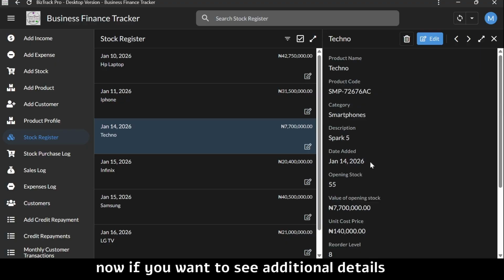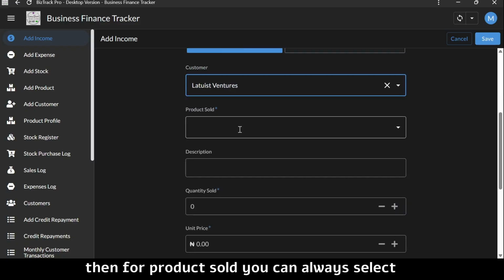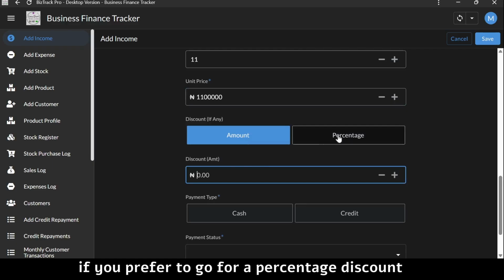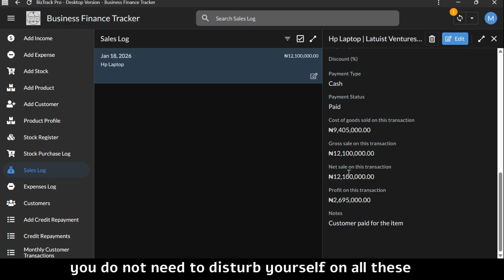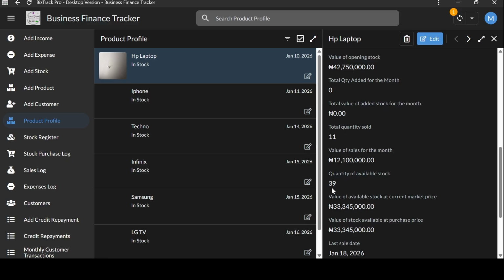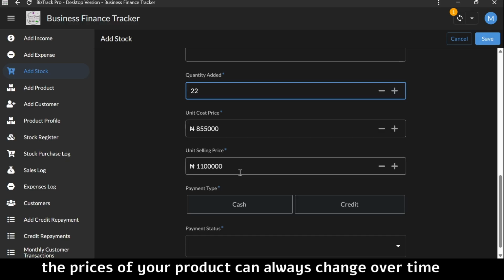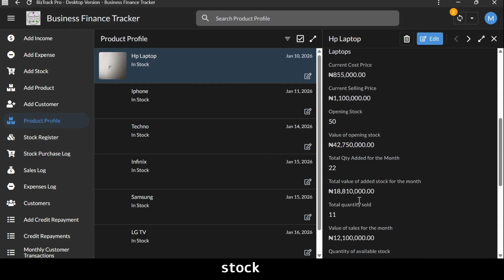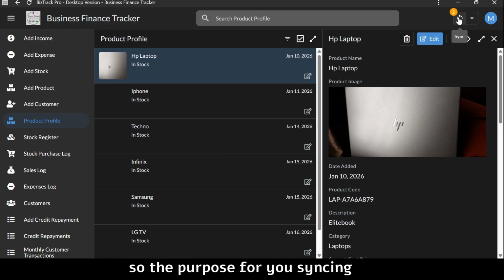Smart Inventory & Sales Management Part 2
The Smart Inventory & Sales Management App – Part 2 continues the practical demonstration of a powerful inventory and sales management system designed to help small business owners run their businesses more efficiently.

In this video, you will learn how to update stock records whenever a sale is made or when new stock is added to existing products. The system automatically updates inventory balances, helping you maintain accurate stock control and avoid business losses caused by manual errors.

This smart business management app is compatible with desktop, laptop, tablet, and mobile devices, allowing you to manage your inventory from anywhere.

The inventory management system is specially designed for boutique owners, electronics shops, retail stores, and other small businesses that need reliable stock tracking, sales recording, and expense monitoring.

The app ensures that all calculations are handled automatically within the system, helping business owners avoid wrong figures and maintain accurate financial records.

This solution has been tested by selected businesses who confirmed its effectiveness in simplifying daily business operations.

📩 Get Your Customized Version

If you are interested in getting a branded customized version of this inventory and sales management app, reach out:

Your personalized business version can be ready within two days.

The system can also be modified to work with your preferred currency if you are outside Nigeria.